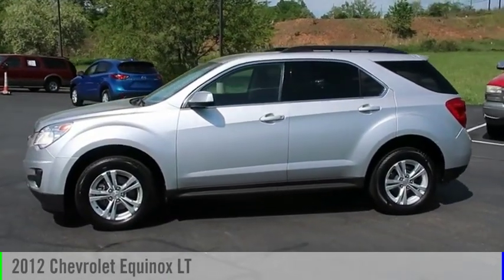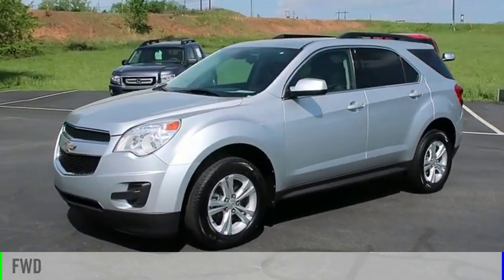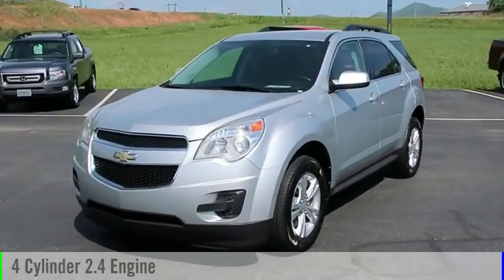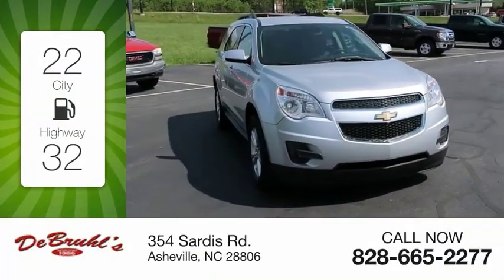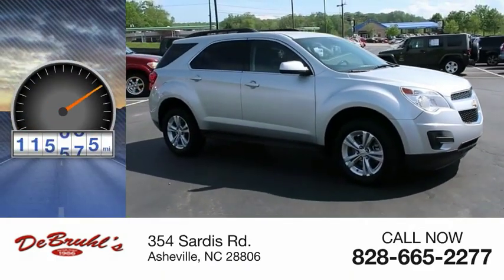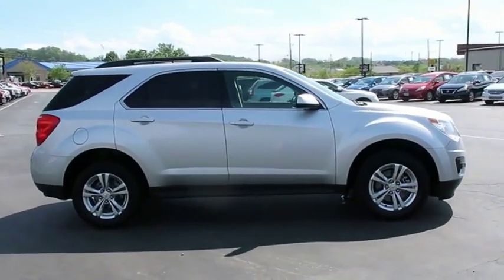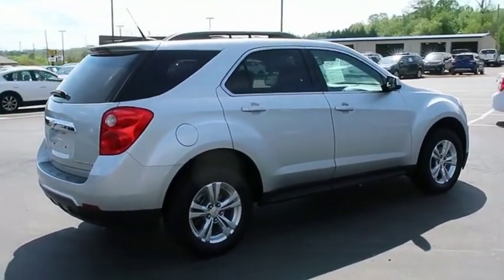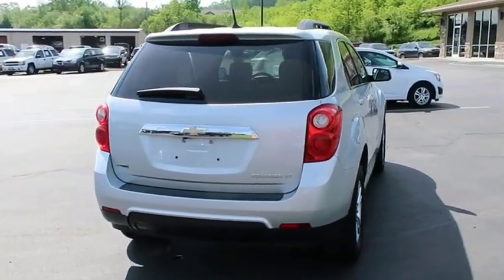2012 Chevrolet Equinox Asheville NC 128760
2012 Chevrolet Equinox LT

354 Sardis Rd.

* TELESCOPING STEERING WHEEL * * GREAT DEAL AT $10,950 ** ONLY ONE PREVIOUS OWNER *   * 2012 ** Chevrolet * * Equinox * * LT *  For a smoother ride, opt for this 2012 Chevrolet Equinox LT with a traction control, AM/FM radio and CD player, anti-lock brakes, dual airbags, and side air bag system.  Complete with a charming silver exterior and a jet black interior, this vehicle is in high demand.  Want a crossover you can rely on? This one has a crash test rating of 4 out of 5 stars!  DeBruhl's Used Car Superstore is the largest independent auto dealer in WNC! We offer a full range of financing with our guarantee credit approval, everyone is approved here.